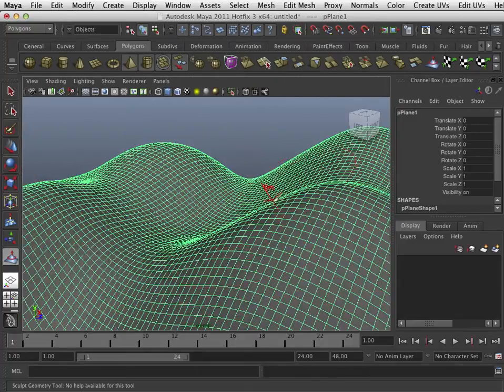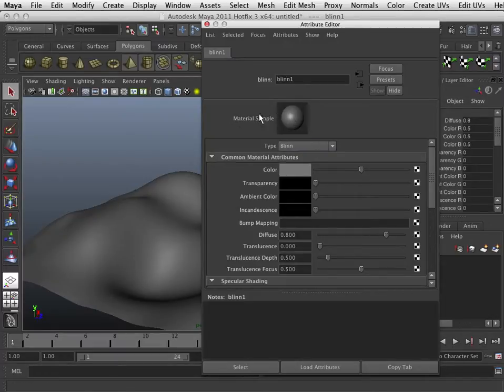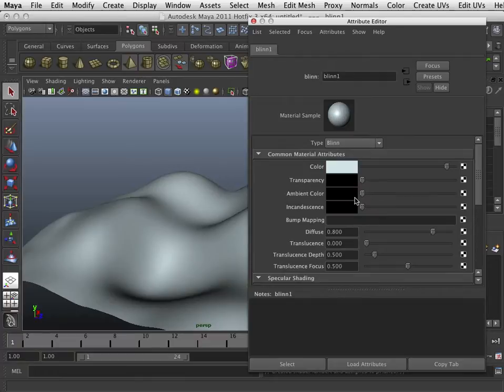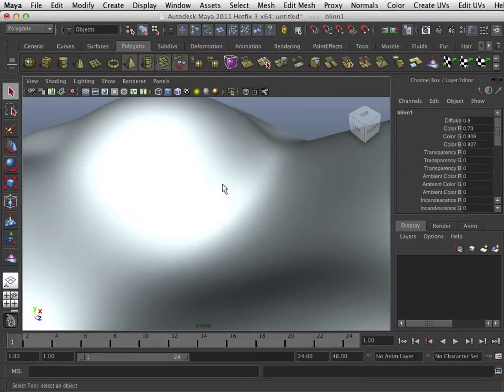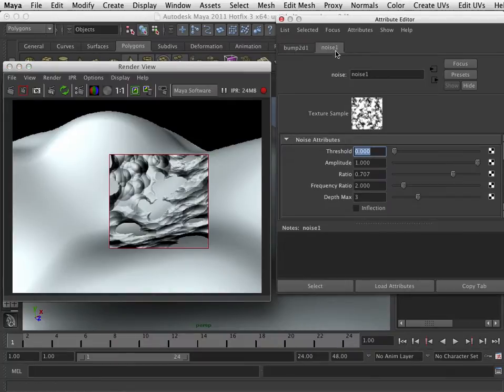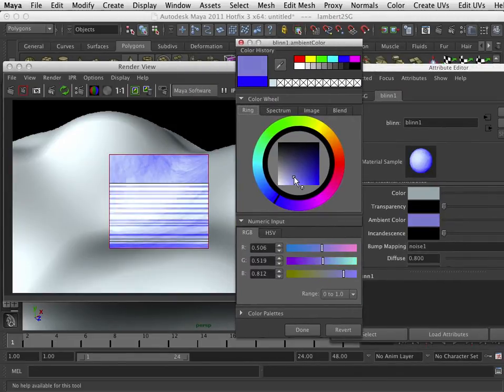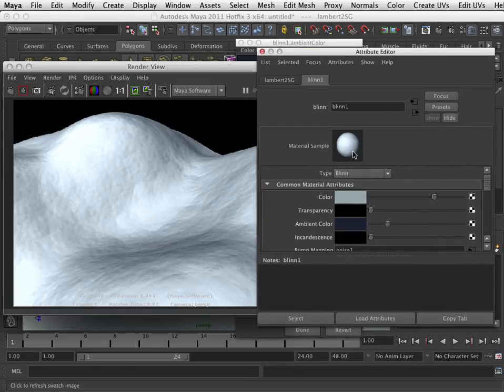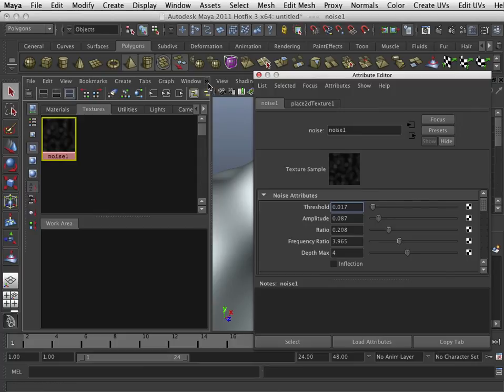Maya Snowman Exercise 1 (2/5)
Basic Maya tutorial